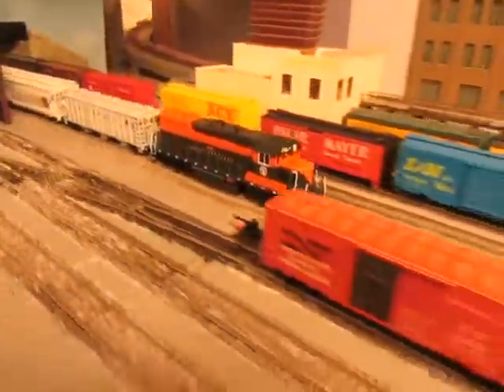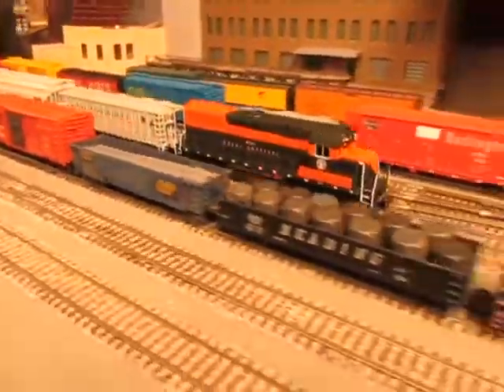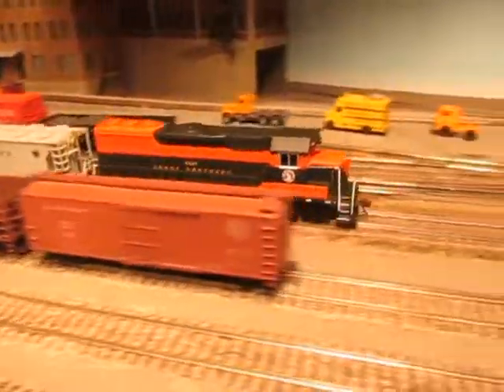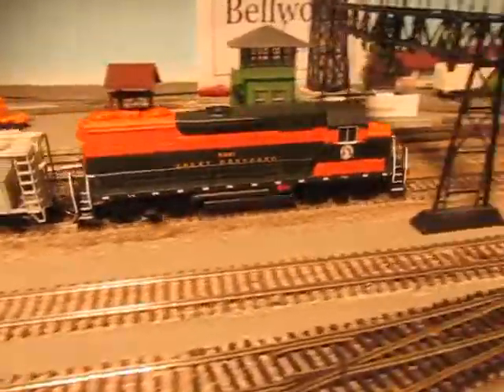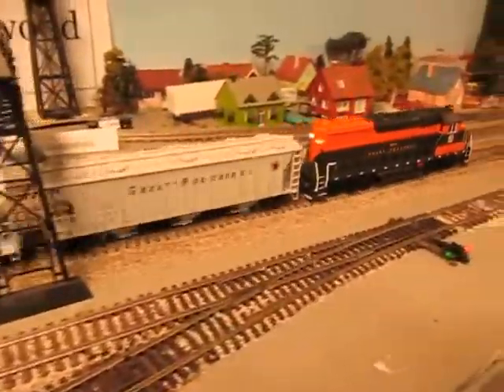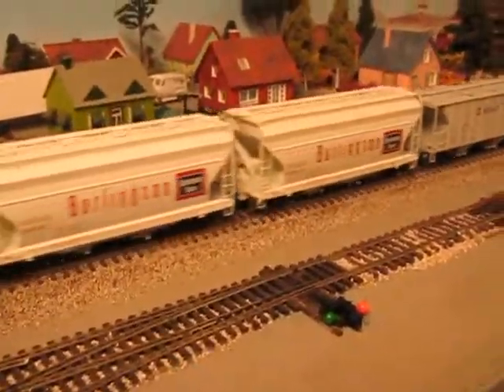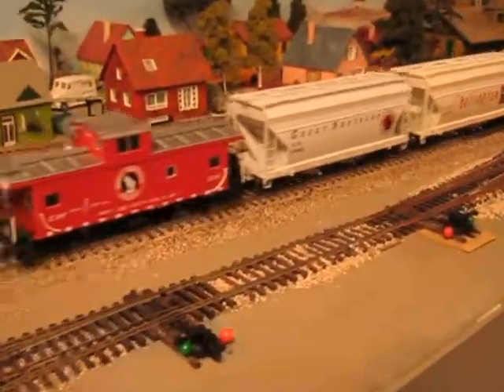A short 1960's era GN freight passes by.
This video was photographed at the Oak Park Society of Model Engineers,H.O Scale Model Railroad Club in Oak Park Illinois on Friday night, December 30th 2016.